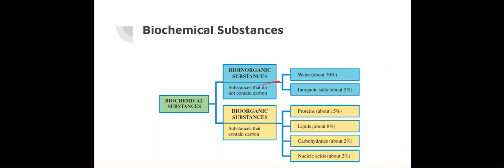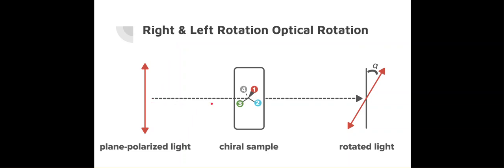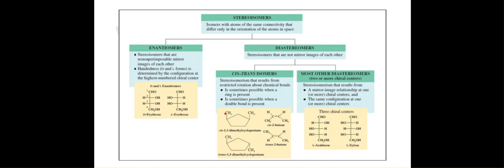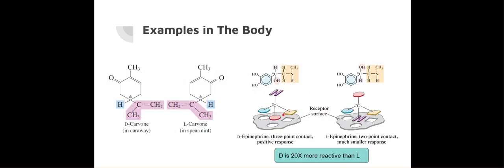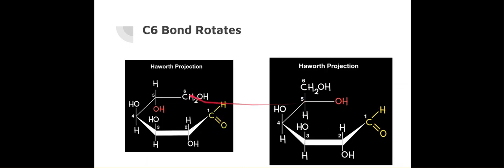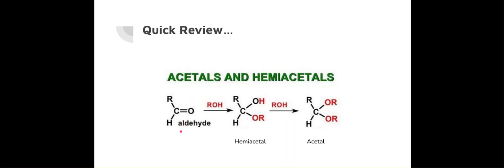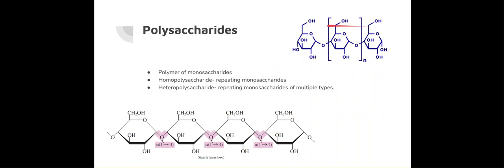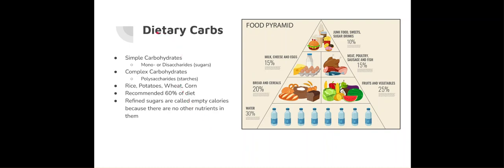Chapter 7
Carbohydrates